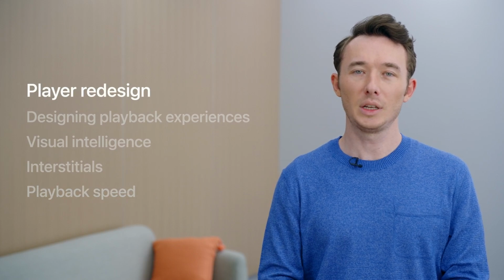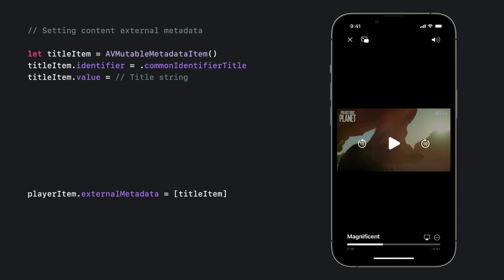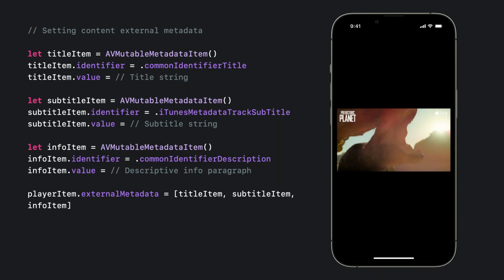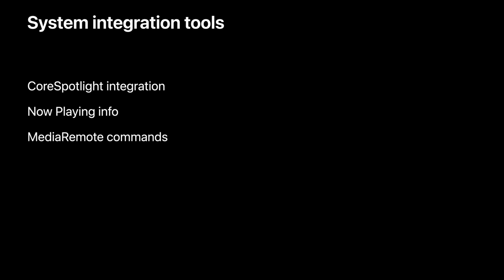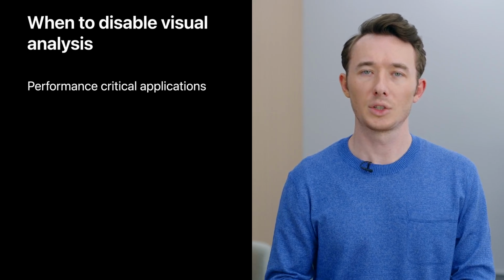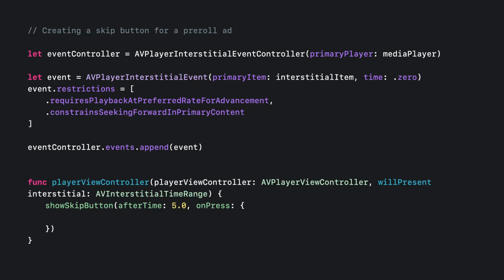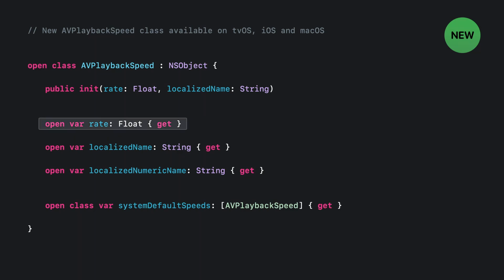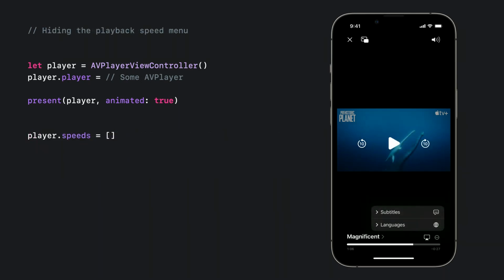WWDC22: Create a great video playback experience | Apple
Find out how you can use the latest iOS and iPadOS system media players to build amazing media apps. We’ll share how we designed the updated player and give you best practices and tips to help you design media experiences of your own. We’ll also explore Live Text for video and show you how to integrate interstitials and playback speed controls into your apps.